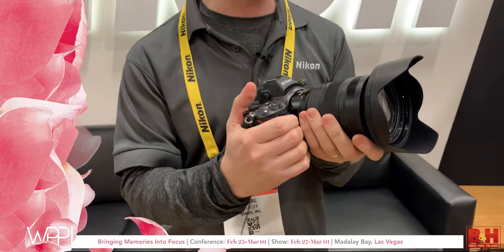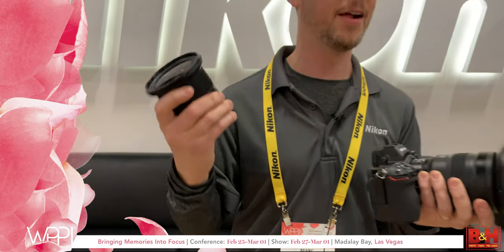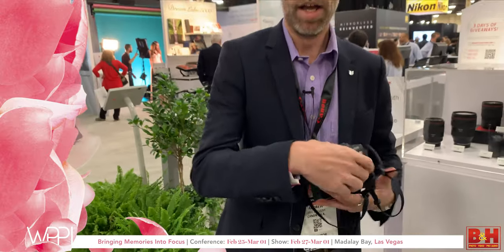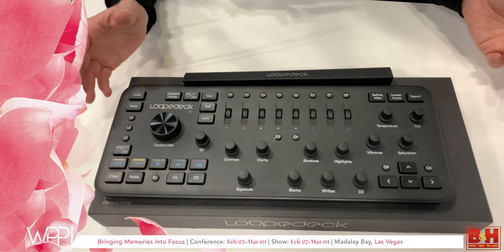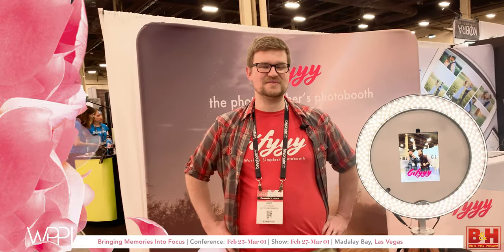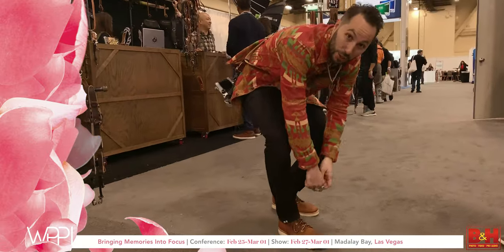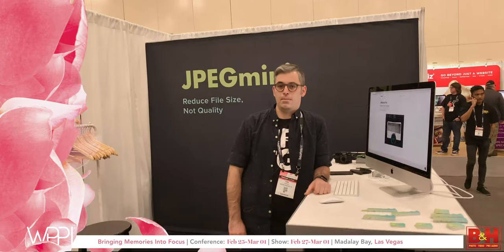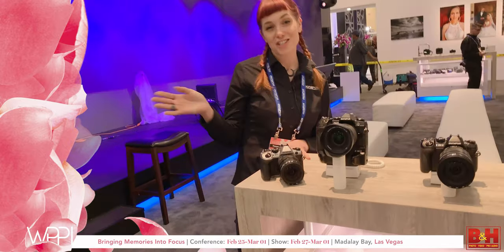Ginger Beard Walter Visits Booths at WPPI 2019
It's very hard saying no to a ginger beard man when asking to see the latest and great from Canon, Fujifilm, Nikon, Olympus, Sony, Light & Motion, Profoto, and others at WPPI 2019. Short and Sweet moments with each vendor that should keep your interest and excitement high.

Thank you to:

Gabriel Biderman of B&H Photo for the B&H badge

Heidi Hall of Light & Motion for having me demonstrating how I use continuous light for portraiture.

Jesse Dean Vice Macgroup President Audio Division for the use of the AMAZING Saramonic Transmitter TX9 and Receiver RX9 with LC-C35 cable to my iPhone 10 XS MAX using FILMic Pro

To my wife Angela that puts up with my antics during conferences.